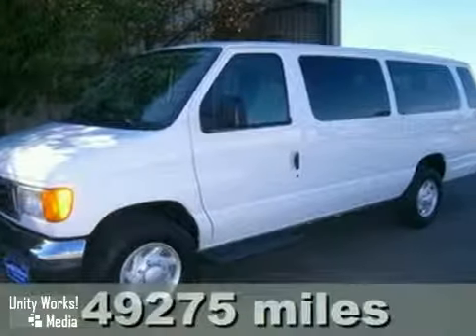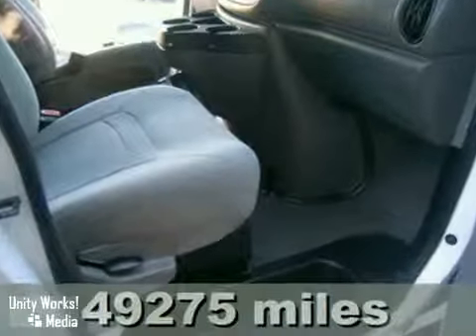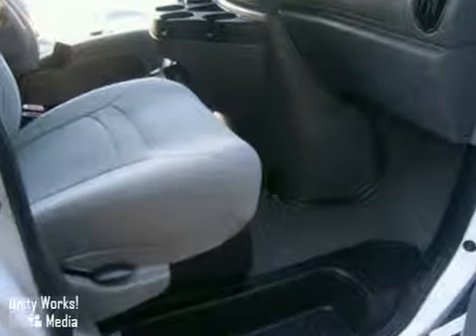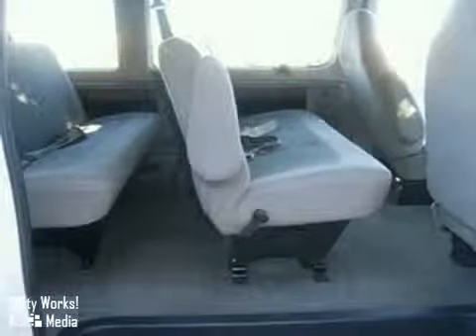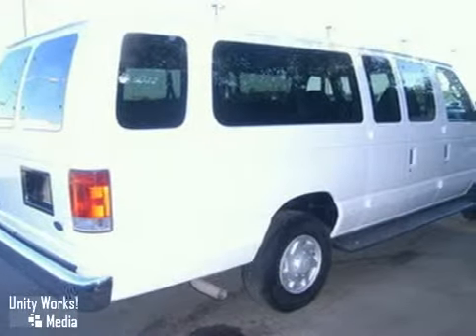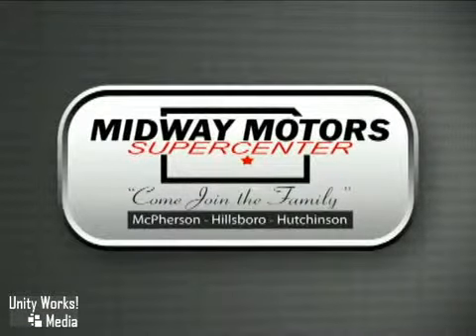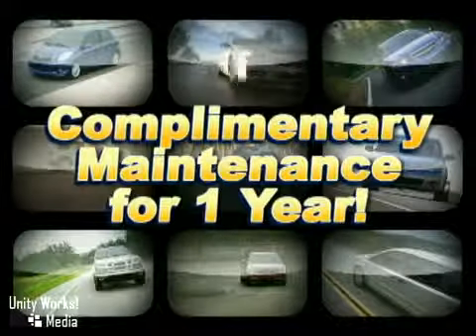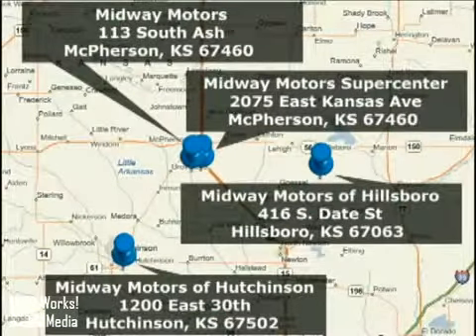2007 Ford E-350 Super Duty R0563 in Hutchinson Wichita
SOLD - If you are looking for real value on a great used car, Midway Motors in Hutchinson invites you to come in and test drive this 2007 Ford E-350 Super Duty, stock# R0563. We are conveniently located near Hutchinson Wichita, KS and known for our great selection, reliability and quality. Come take a look at this 2007 Ford E-350 Super Duty today.

1230 E 30th Street
Hutchinson Wichita KS, 67502

Midway Motors in Hutchinson has a large inventory of Ford, Lincoln, Mercury, Chrysler, Dodge, Jeep, Pontiac, Buick, Cadillac, GMC, and Chevrolet cars, hybrids and sports utility vehicles including:

As your leading Hutchinson Auto dealer, Midway Motors in Hutchinson has access to a large inventory of new and used Ford, Lincoln, Mercury, Chrysler, Dodge, Jeep, Pontiac, Buick, Cadillac, GMC, and Chevrolet. vehicles. At Courtesy Ford, Lincoln, Mercury, Chrysler, Dodge, Jeep, Pontiac, Buick, Cadillac, GMC, and Chevrolet. of Sanford, our sales representatives can help you to buy your next new or used car, hybrid or sports utility vehicle through careful research and attention to detail. Above all, it is our goal to make the car buying experience easy for you find the new Ford, Lincoln, Mercury, Chrysler, Dodge, Jeep, Pontiac, Buick, Cadillac, GMC, and Chevrolet automobile that is right for you.

Serving the South Willowbrook, Witchita, Yaggy, Obeeville, Medora, Kansas City, Nickerson, and Adams Corner and surrounding communities in the Hutchinson area faithfully!

The van you've always wanted! What are you waiting for?! How alluring is this good-looking 2007 Ford E-350SD? Climb into this outstanding E-350SD knowing that it will always get you where you need to go on time every time.